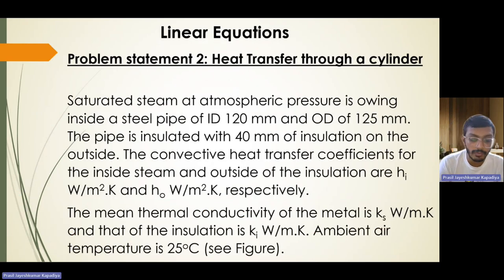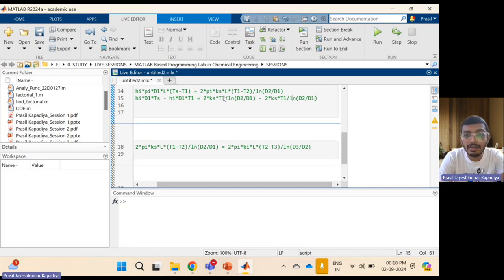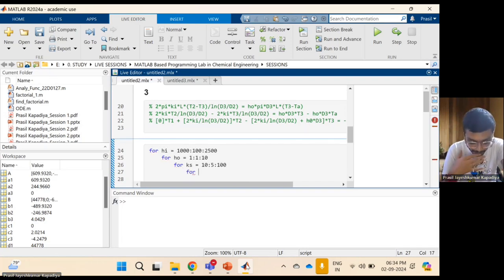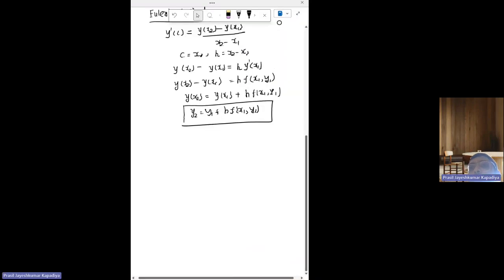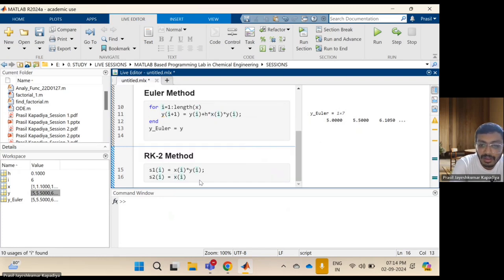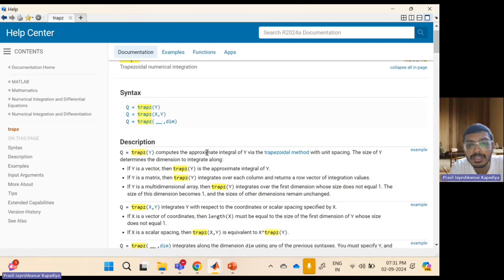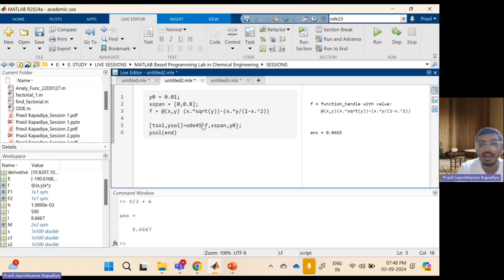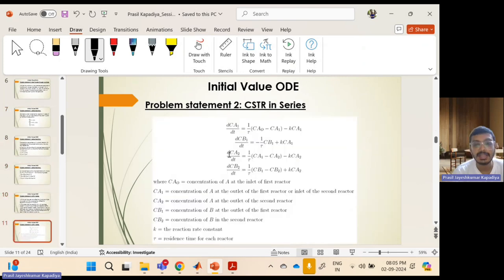NPTEL - MATLAB Based Programming Lab in Chemical Engineering | Week 6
Heat Transfer through a cylinder, Solution of Ordinary Differential Equation, Euler Method, RK2 Method, RK4 method, ODE23 & ODE45 MATLAB inbuilt solvers